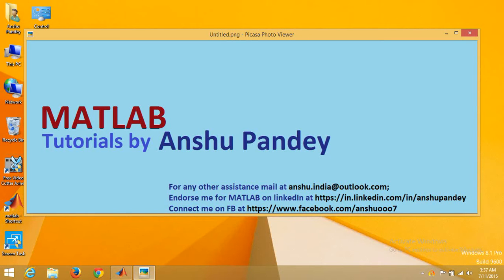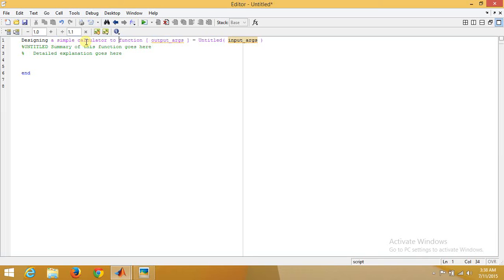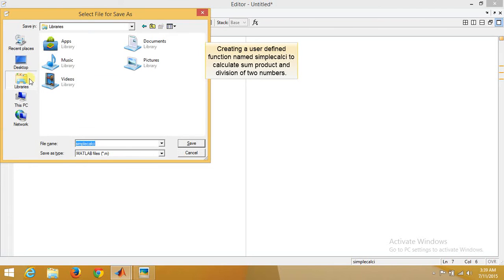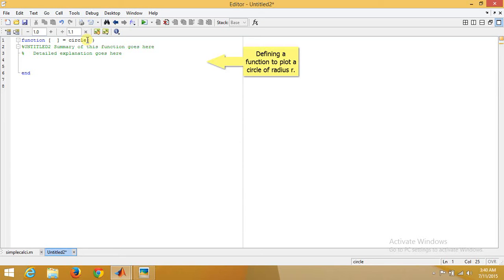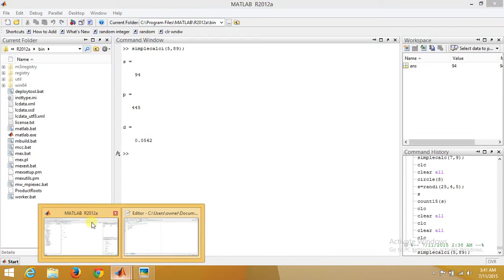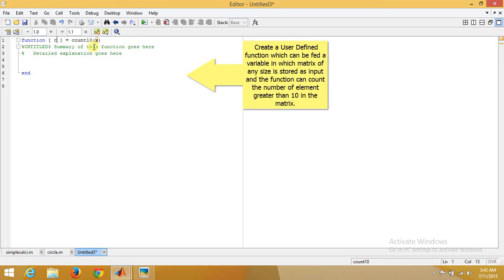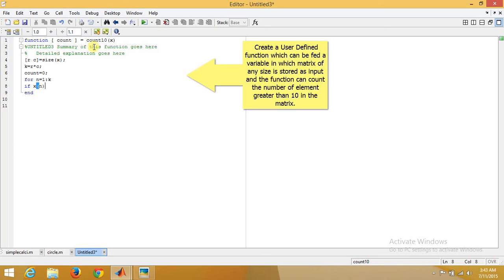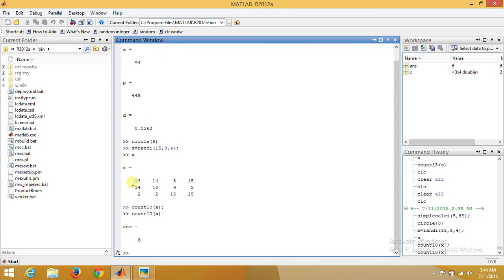How to define Functions in MATLAB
Defining functions in MATLAB,  Projects and practicals using MATLAB.

Defining a count function in MATLAB.
Designing a function to accept input arguments and plot relation using MATLAB.